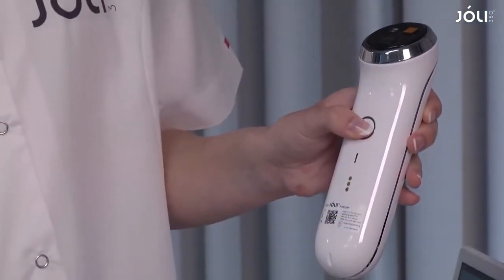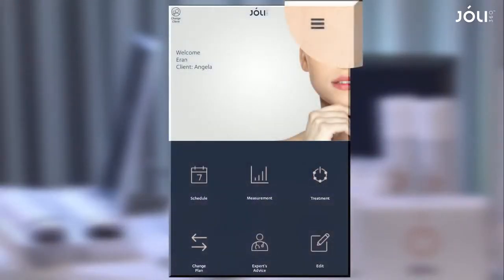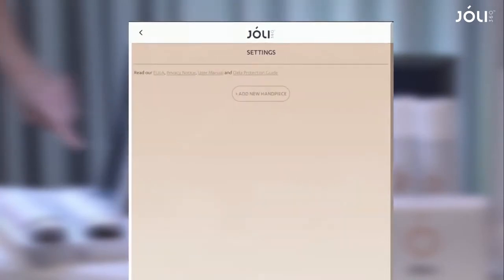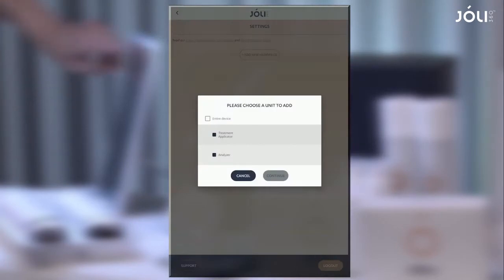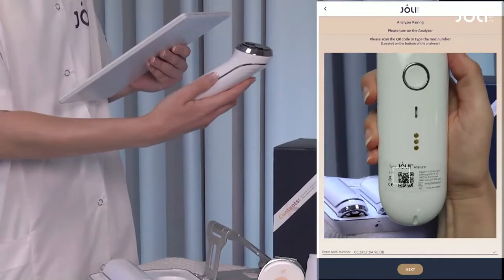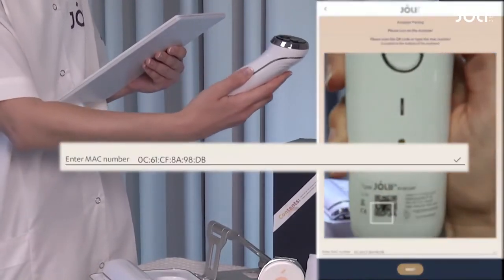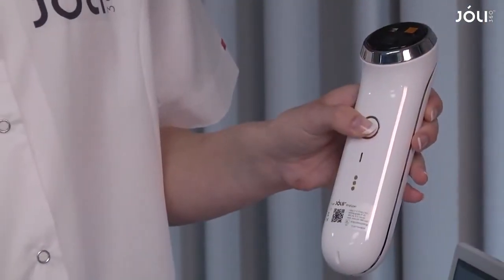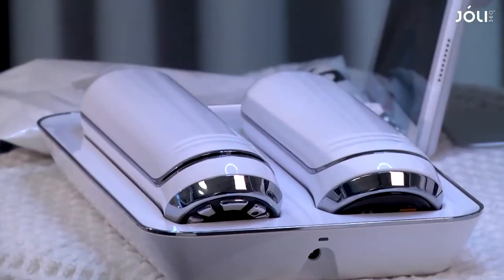JÓLI360 Сопряжение нового аппарата